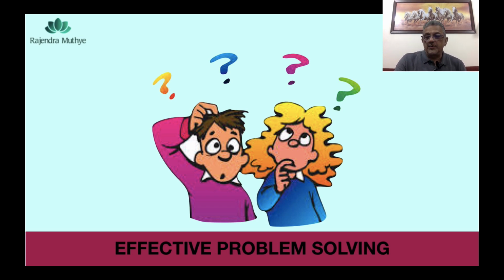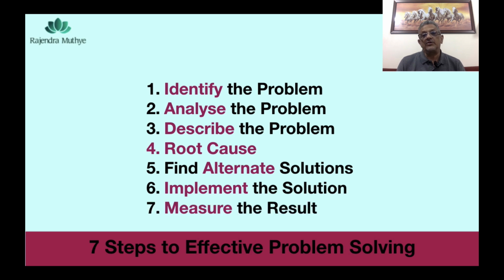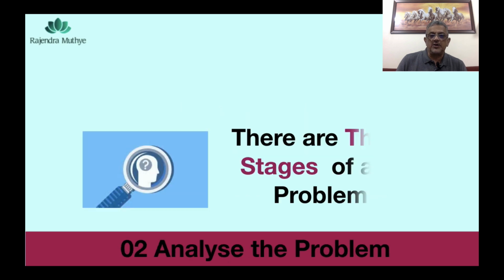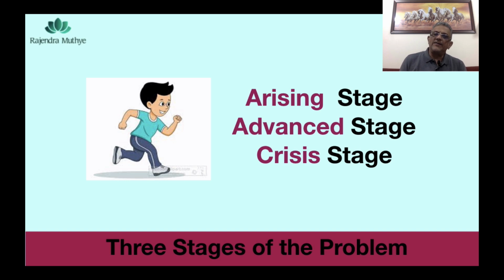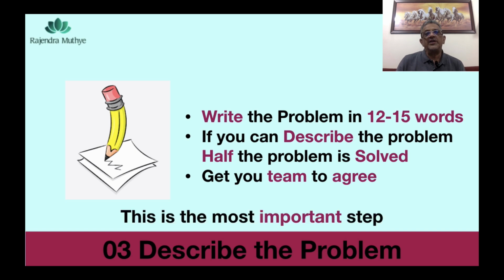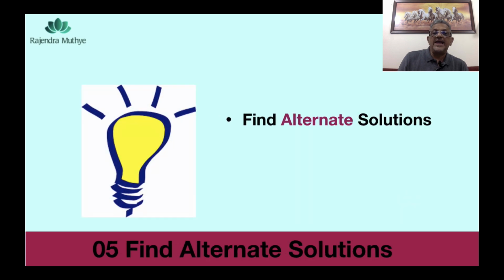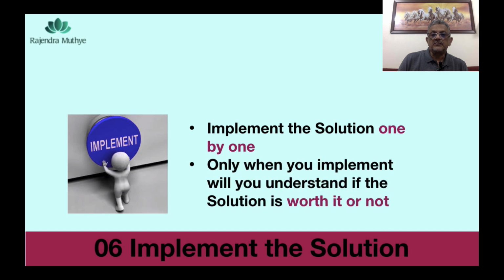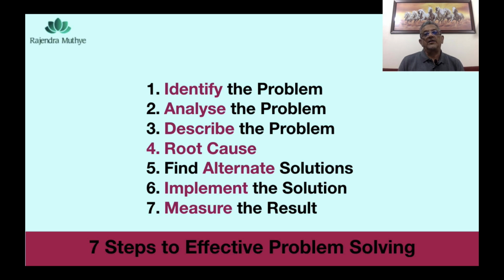01 Effective Problem Solving